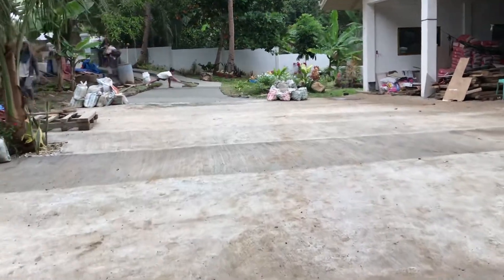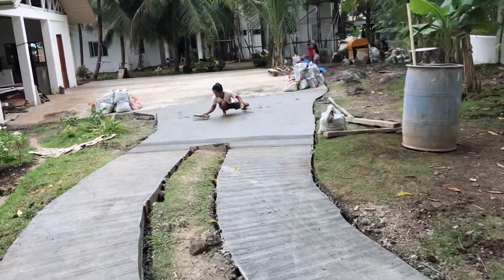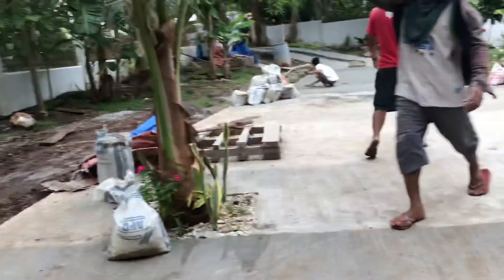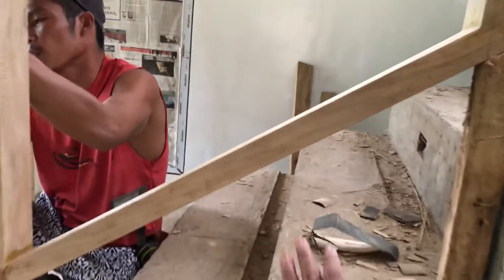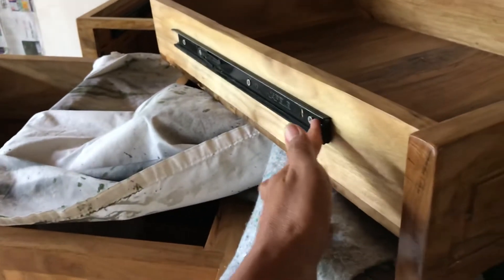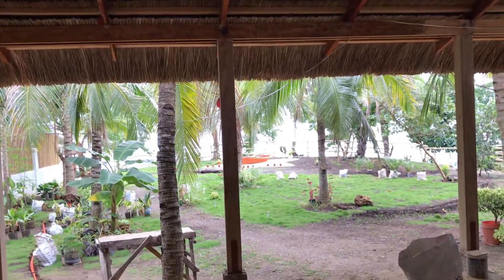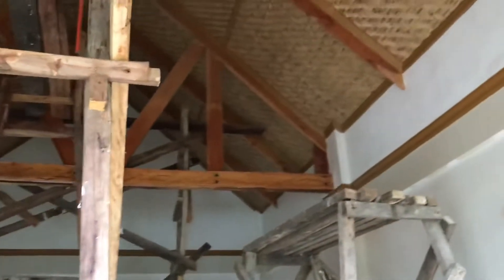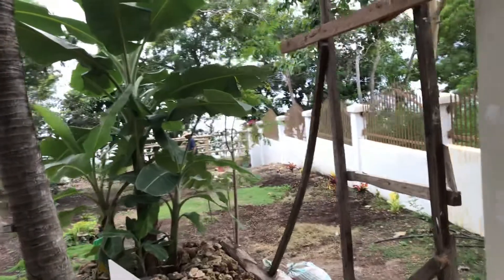BOHOL PHILIPPINES 🇵🇭 HOUSE CONSTRUCTION UPDATE// MODERN FILIPINO HOUSE.